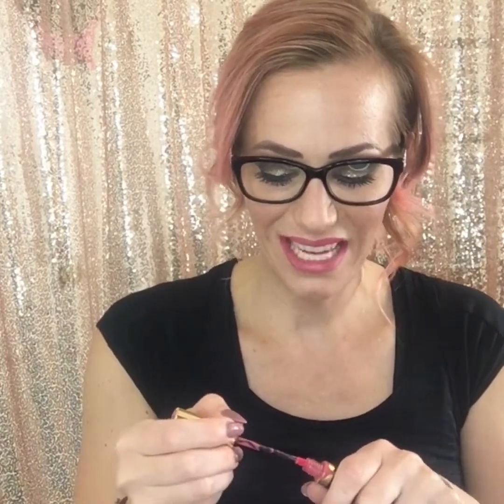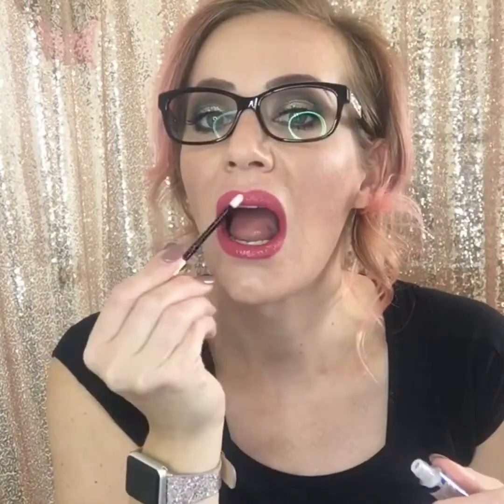How to apply your LipSense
Want to get the best wear out of your new FAV lipcolor!!! Learn how to here💋 Comment if you have any questions! I really appreciate the support!